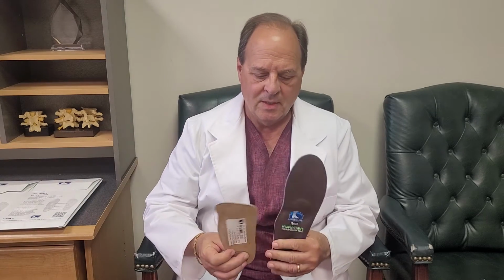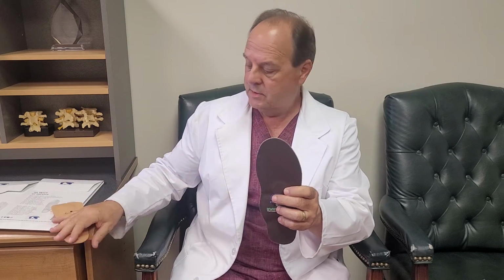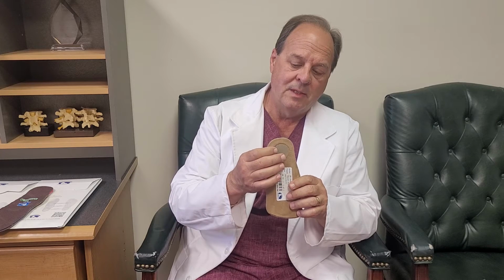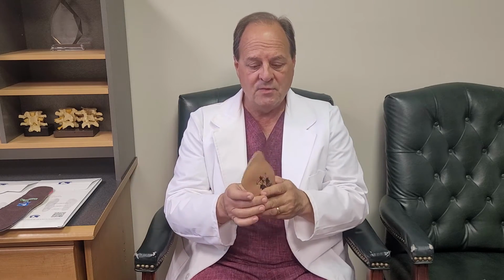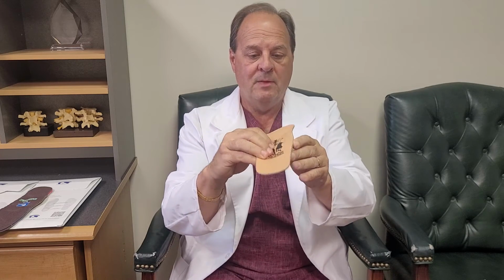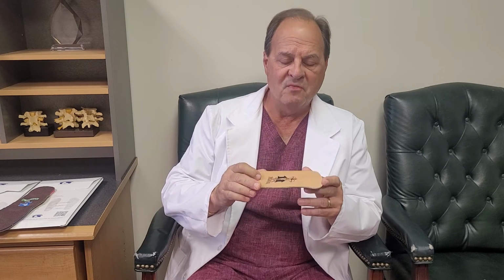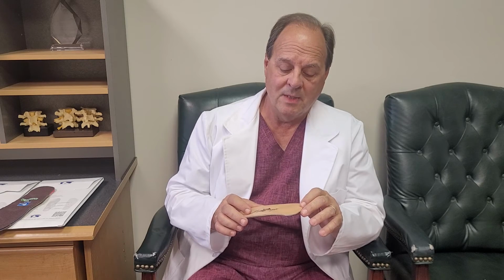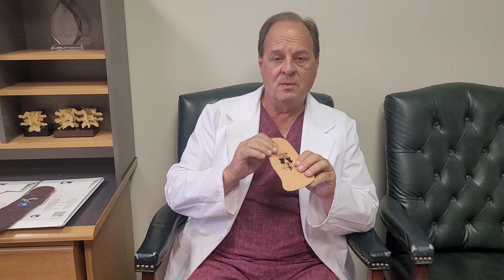How To Use Footlever's Custom Orthotics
In this video Dr. Beech explains how to break in and use a new pair of Footleveler's custom molded foot orthotics.